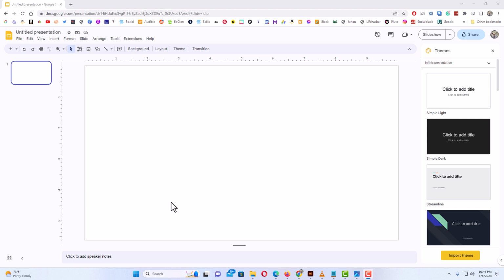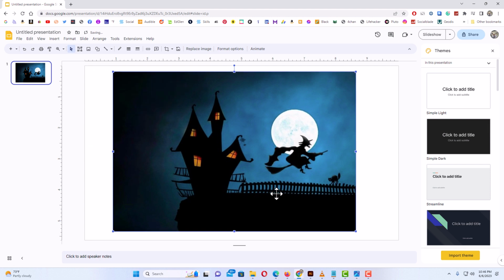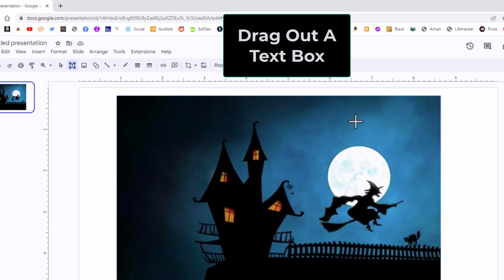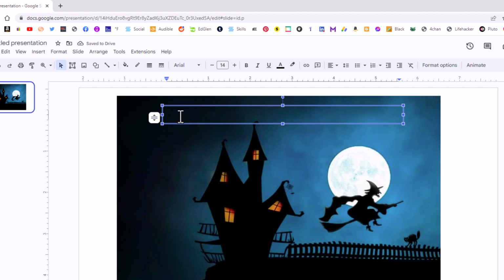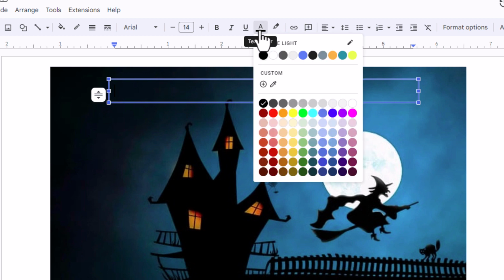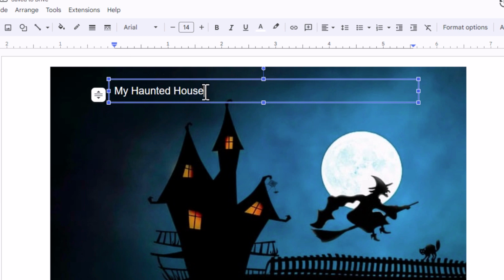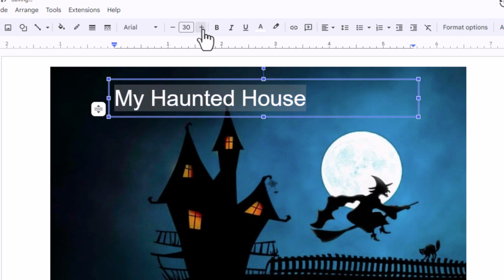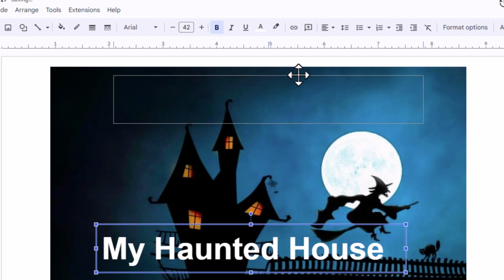How to Place Text On An Image In Google Slides | PC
This is a video tutorial on how to place text on a picture in a Google Slides presentation. I'll be using a desktop PC for this tutorial.

Simple Steps:
1. Open The Google Slides.
2. Insert Your picture onto the slide.
3. Click on the "Text Box" icon and drag out a text box on your image.
4. Type your text.
5. Highlight your text and change the text size, color, or font style if needed.
6. Position your text on the image if needed.

Chapters:
0:00 How to Place Text On An Image In Google Slides
0:18 Go To Google Slides
0:40 Drag And Drop Your Image Onto The Slide
0:50 Position Your Picture
1:00 Click On The Text Box Icon And Draw Out A Text Box
1:10 Size And Position Your Text